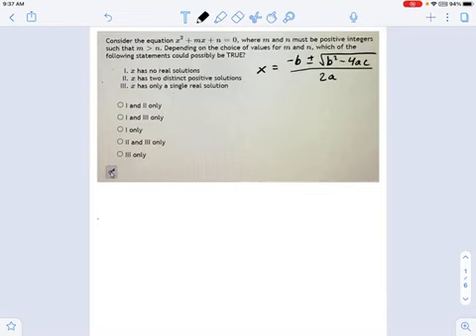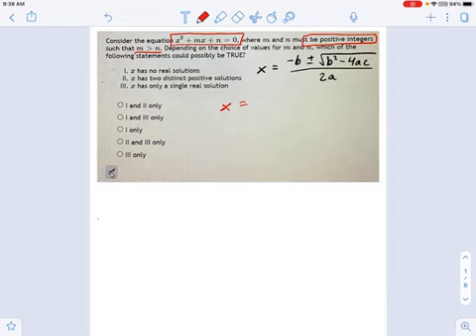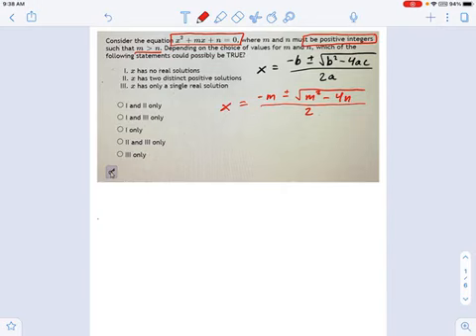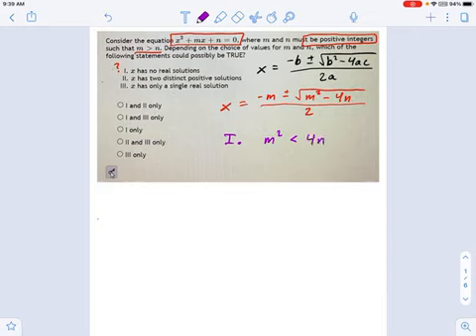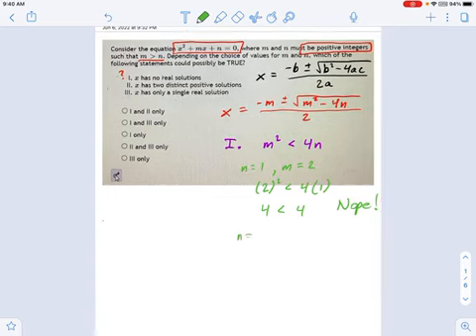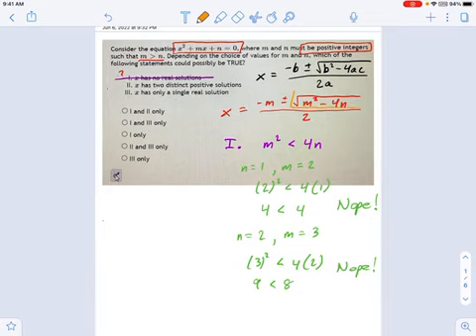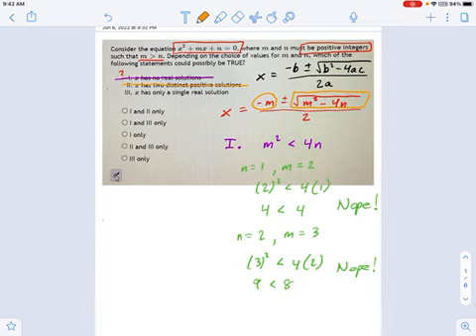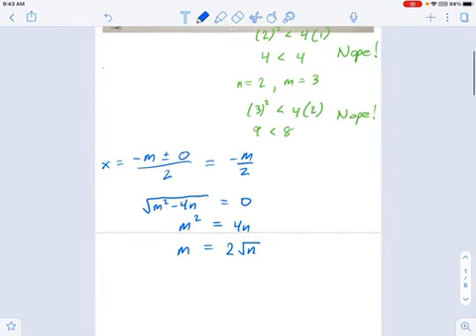Elementary Algebra: Solving Quadratics and Factoring -- 5